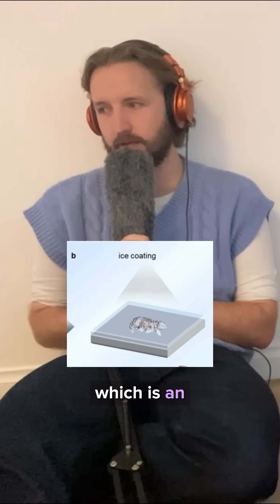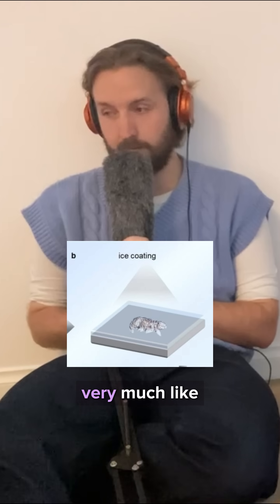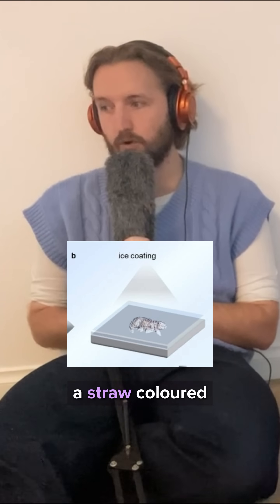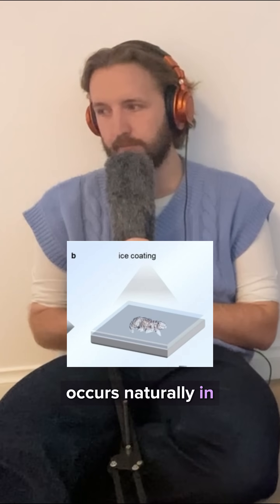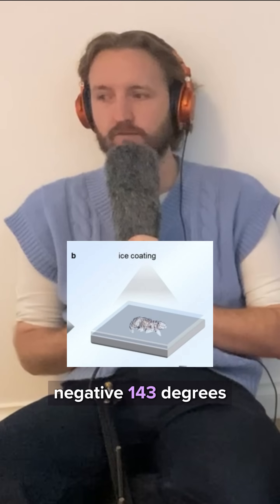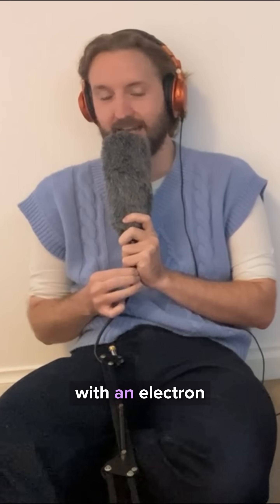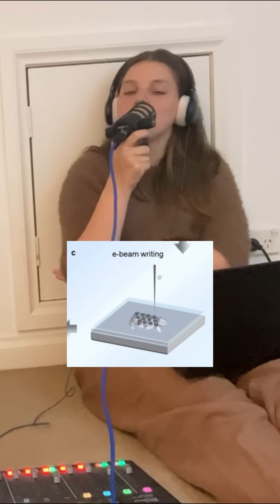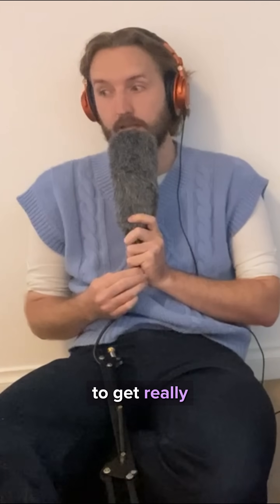They TATTOOED It On A Tardigrade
story recorded 30 April 2025.

Know Idea has been the weekly dose of science on Brisbane's community radio station 4ZZZ for over 10 years. We're live on 102.1FM across South-East Queensland, on the 4zzz.org.au website, and on the Community Radio Plus app at 10 AM Brisbane time every Wednesday morning 💜

🎙️ Edited versions of the full show are available on any podcasting app. Full recordings of our latest live radio shows, including all the good music and our crap announcing, are on the web